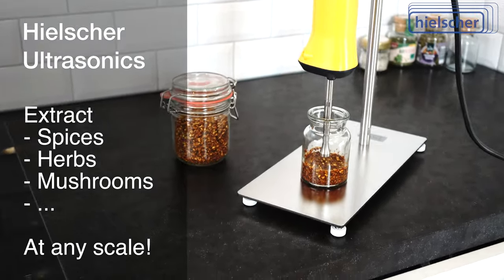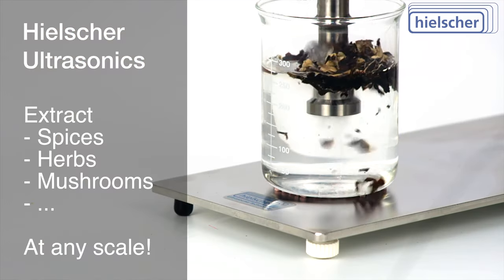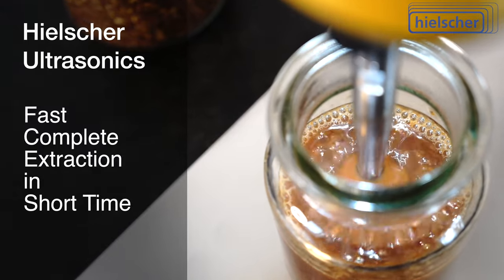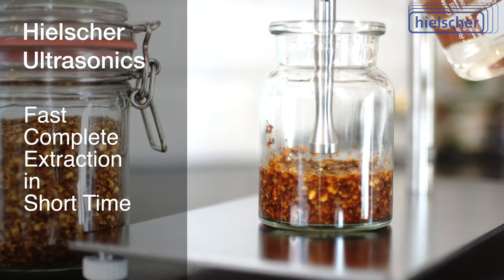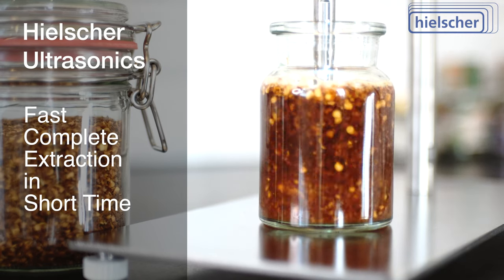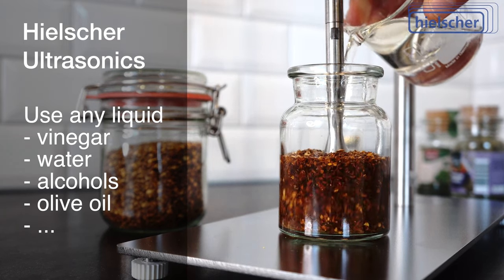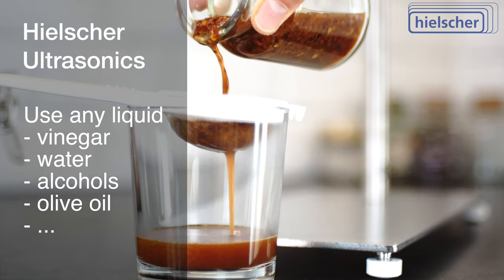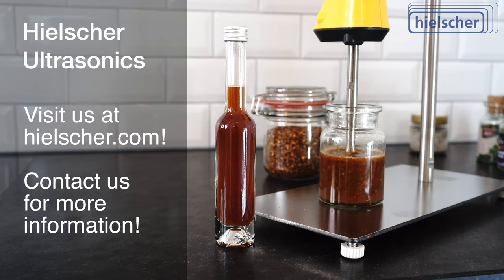Chili Pepper Extraction - Hielscher UP200Ht Sonicator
for more information!

Do you want to produce your own spice extracts or sauces? Whether for the restaurant kitchen, the ambitious sous chef or for commercial manufacturers, with Hielscher sonicators you can produce high-quality extracts and sauces in a short time.

Make organic extracts yourself! Eliminate preservatives! Use only the ingredients you select!

Fresh herbs, dried spices, mushrooms or algae can be broken down very quickly with ultrasound. The ultrasound travels deep into the particles and enables a particularly effective and complete extraction. Due to the purely mechanical effect of the ultrasonic waves, sensitive aroma substances are extracted particularly gently. The result are high-quality, non-thermal extracts in a very short time.

You can use all liquids such as vinegar, water, alcohol or olive oil as solvents. The handling remains unchanged. You add the liquid to the herbs or spices. Then you sonicate this mixture in a beaker or in a flow cell. Usually a few seconds are enough. Then separate the solids from the liquid by decanting, centrifuging, straining or filtering.

In this way, you can produce your own high-quality herb and spice extracts in a short time.